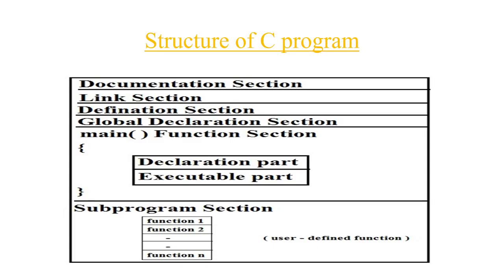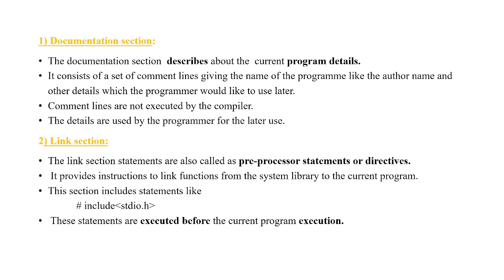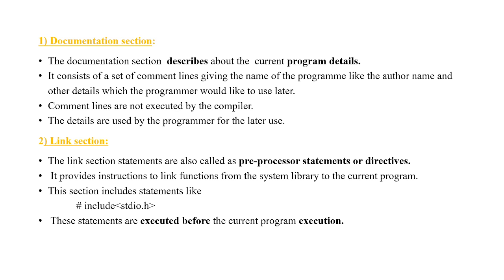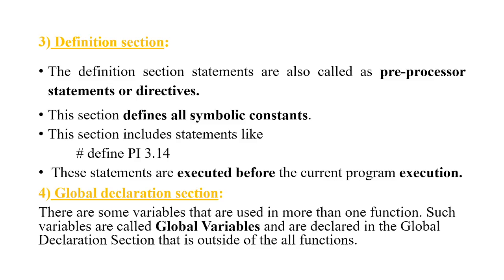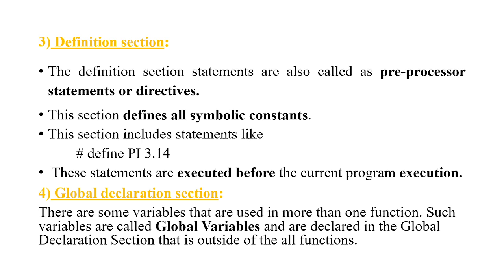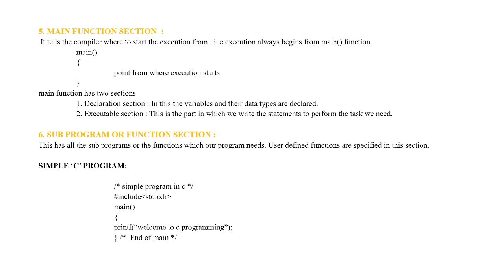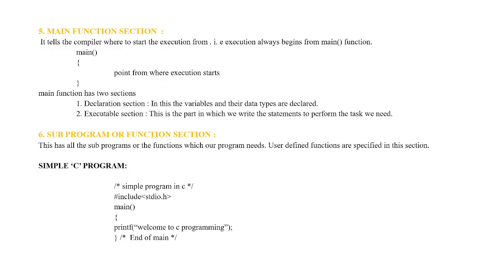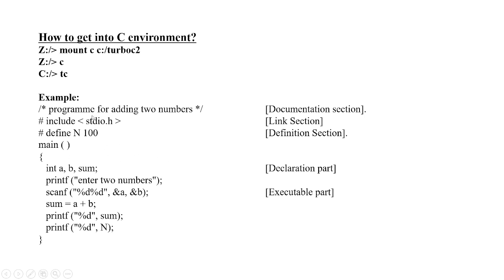Structure of C program||N.Rajini Kiranmai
This video helps you how to write a C program. Structure of C program is explained clearly with description of each section with example.